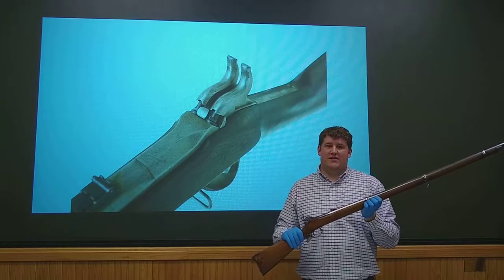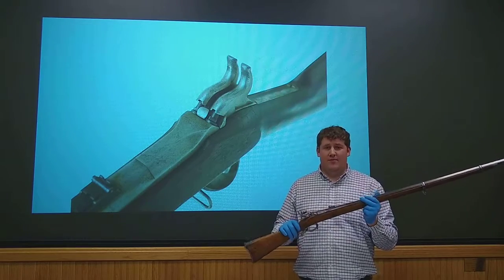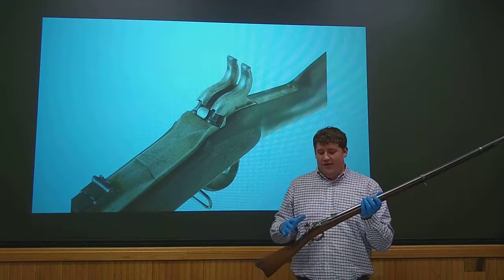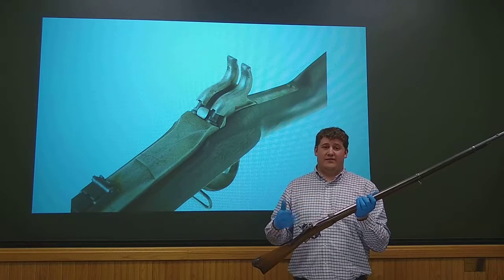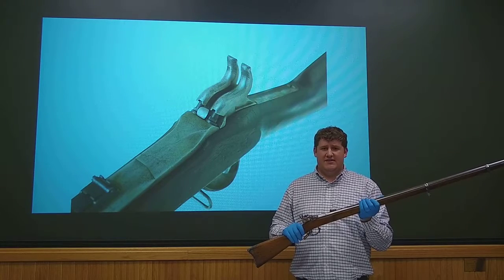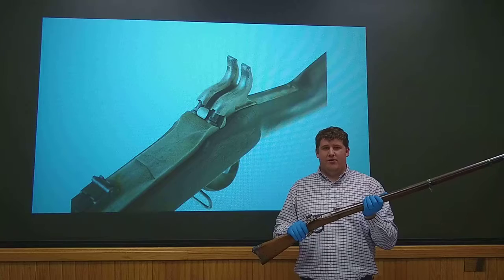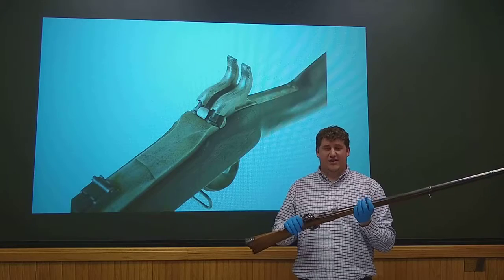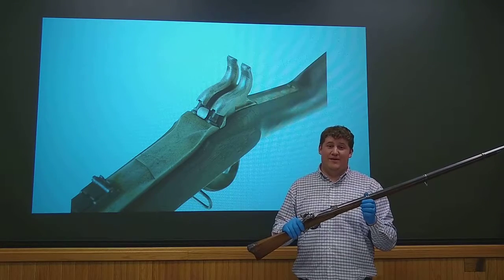WeaponsWednesday - M1863 Lindsay Musket